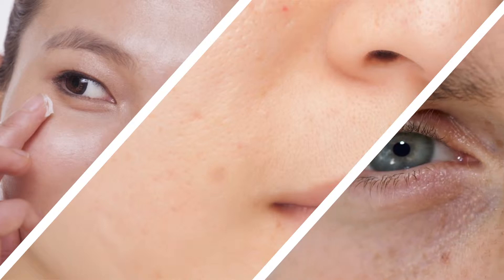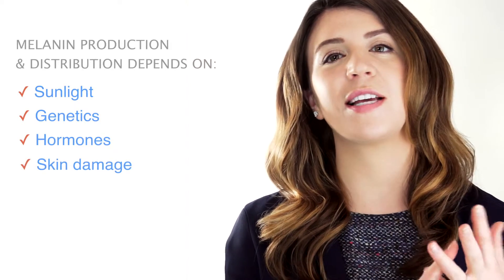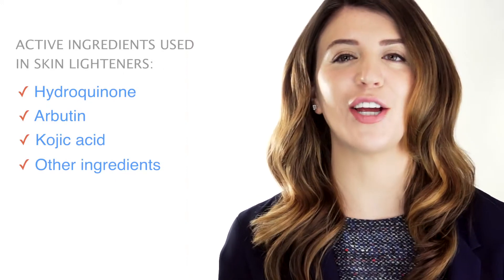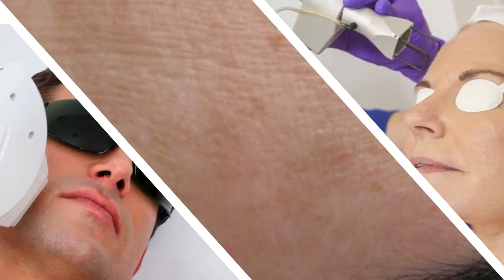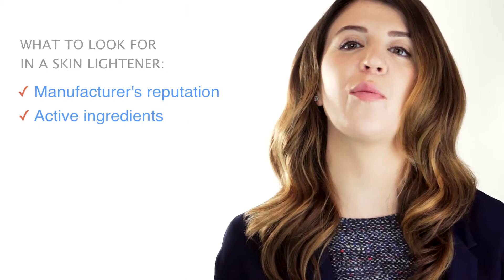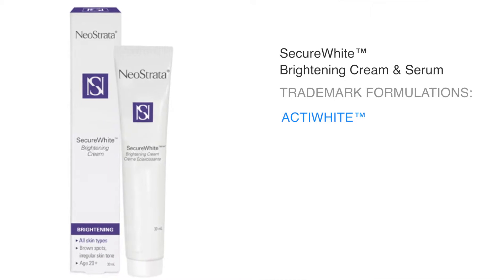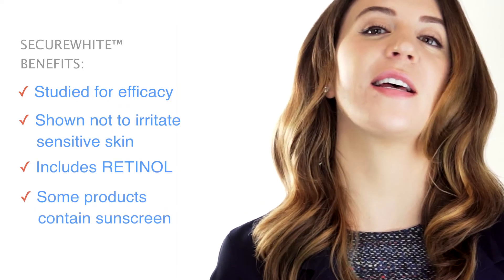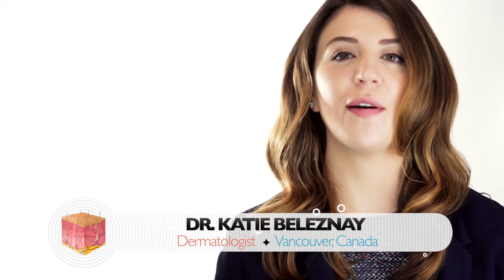Treatment For Uneven Skin - Secure White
Find that your skin tones are never even, whether it be spots, uneven tones, or post-inflammatory hyper-pigmentation; learn about skin whitening and the types of products available. From lightening, topical, and over the counter treatments dermatologist Katie Beneznay discusses what to look for in products to even out one’s skin tone.

For more info on treating nail fungus please visit the and for tips on nail care we recommend

If you have any questions about treatment of nail fungus - feel free to use the comment section below. We'll try to answer the best we can.